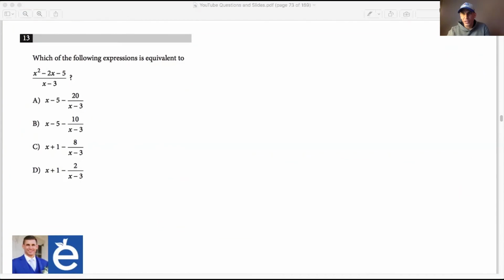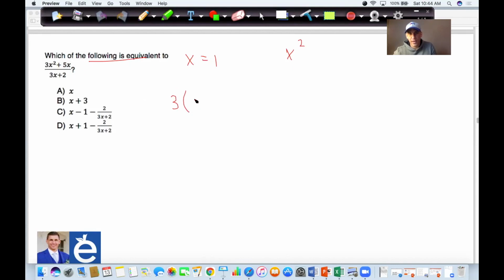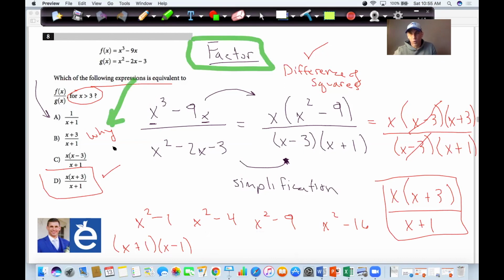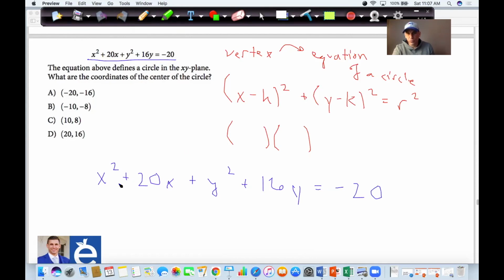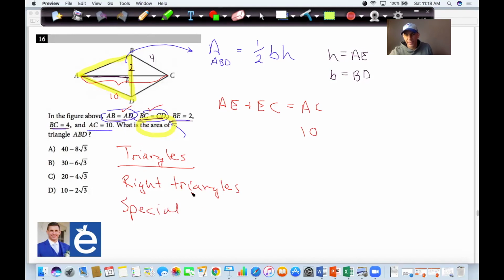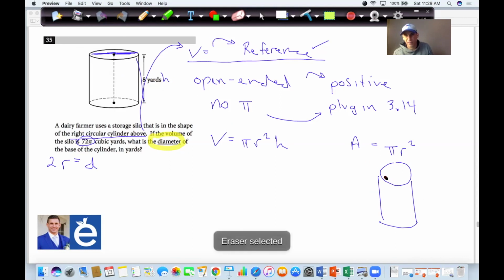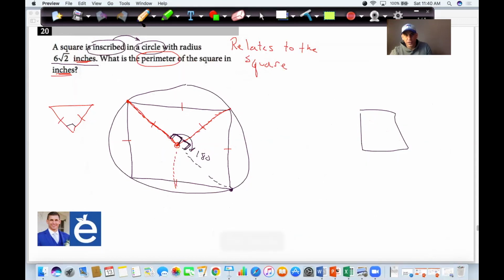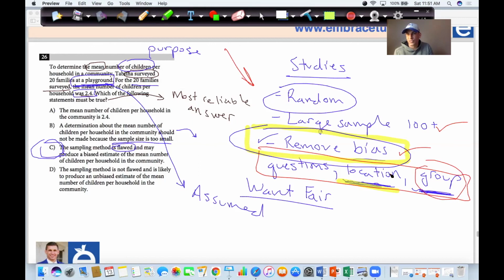How to Get a Perfect SAT Math Score - Embrace Tutoring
1) Dividing Polynomials
2) Choosing numbers
3) Factoring quadratics
4) Advanced Triangle Problems
5) Equation of a Circle
6) Volume, Area, and Perimeter of Shapes
7) Statistics and Surveys